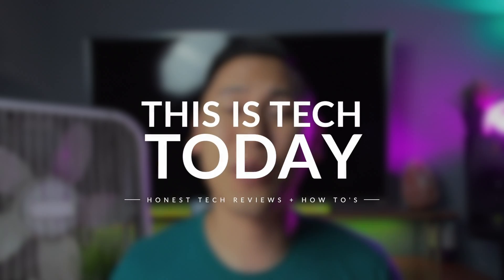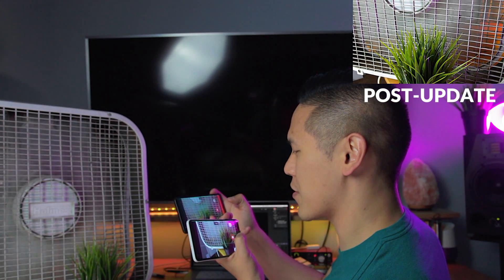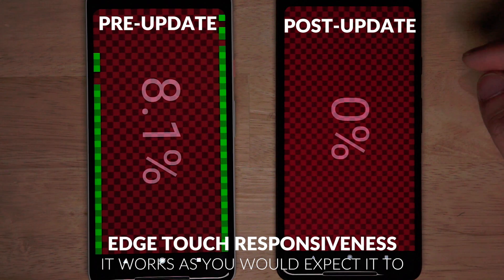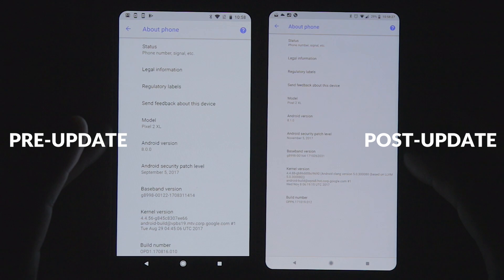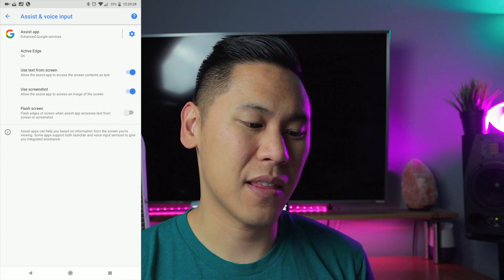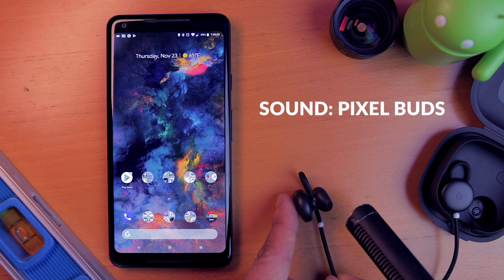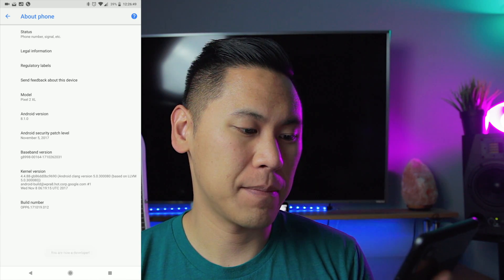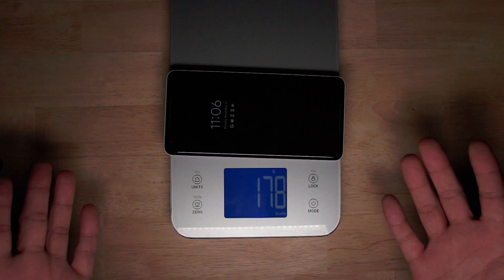GOOGLE PIXEL 2 XL | Oreo 8.1 Developer Preview 2 Update Comparison: Visual Core, Audio, Display, etc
Google just released the Android Oreo 8.1 Developer Preview 2 Beta Update for those who signed up for the Android Beta on their Pixel devices. This update enables part of the Visual Core chip that is supposed to speed up HDR+ processing and other photography related processes (you have to enable Camera HAL HDR+). But does this update fix the Pixel 2 XL's bad audio quality when recording video? Does it fix the microphone not working on Bluetooth devices when you try to use Google Assistant? Did they fix the unresponsive edge touches/dead spots for the touchscreen display? What about the black crush, saturation, or blue shift? In this video, we'll find out.

IF YOU HAVE A PIXEL DEVICE, YOU CAN SIGN UP FOR THE DEVELOPER PREVIEW BETA

SOME GREAT ACCESSORIES FOR THE PIXEL 2 & PIXEL 2 XL:
- Google Pixel 2 and Pixel 2 XL Cases (make sure you check to make sure it's gen 2)
- Moment Case and Camera Lenses

Bluetooth Earbuds & Wired Earbuds:
- Jaybird X3 Bluetooth Earbuds
- Sennheiser Bluetooth Earbuds
- Sennheiser CX300 II Wired Earbuds
- Xaoimi Piston Series Earbuds

Over-Ear Headphones:
- Beyerdynamic DT770
- Audio Technica ATH-M50x

Bluetooth Speakers:
- UE Wonderboom (I think this is better than the bigger ones)

- Apple Macbook Pro with Touchbar
- Aukey Table Lamp
- Canon T5i
- Sigma 18-35mm f/1.8 Art Lens
- Manfrotto 502 Video Head
- Manfrotto 190go! Tripod
- Sennheiser MKH-416 Shotgun Mic
- LIFX Color 100 A19 Wifi Smart lights
- Nanoleaf Aurora Smarter Kit LED Triangle Panels (Brains + Nine Panels)
- Nanoleaf Aurora Expansion Pack (3 Panels)
- Sea Salt Lamps